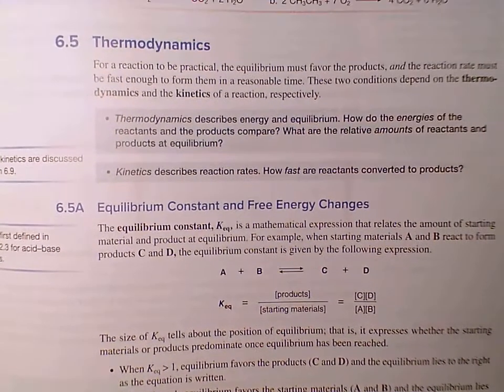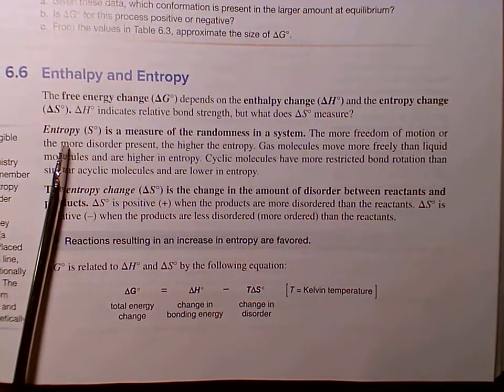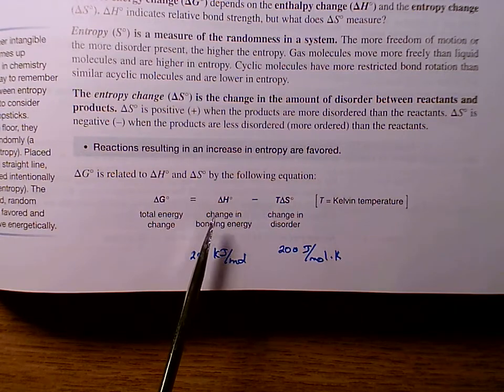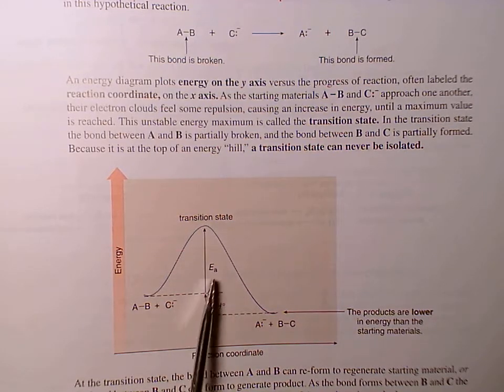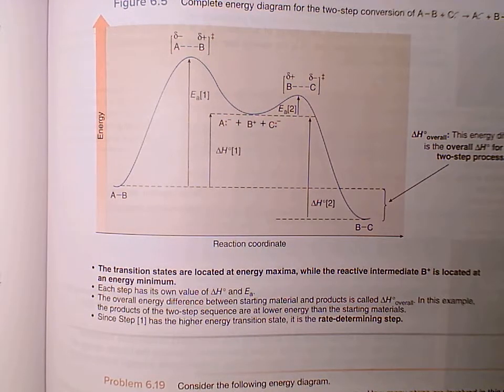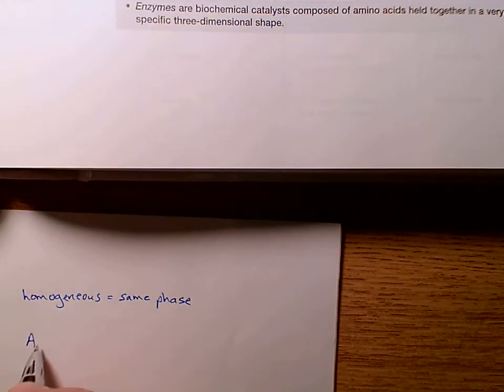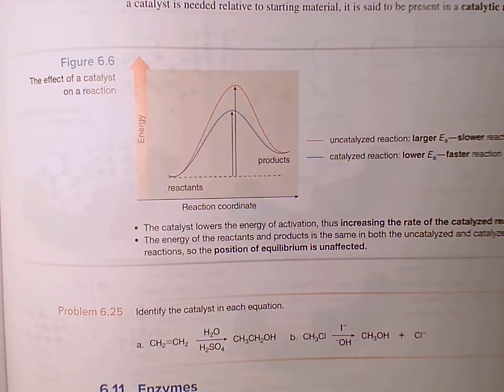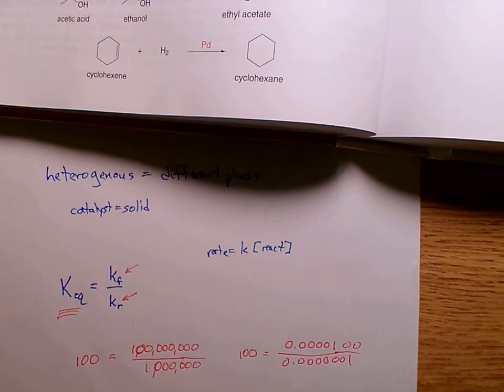Kinetics and Thermodynamics 2